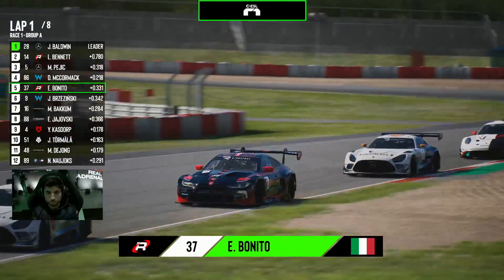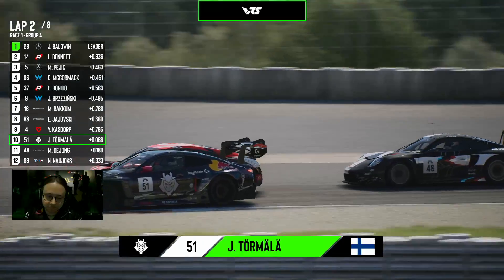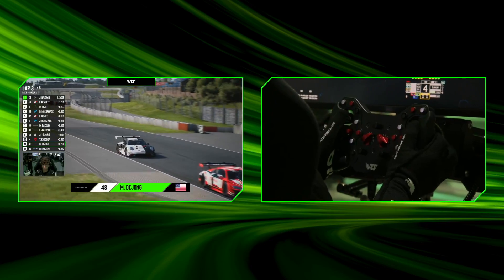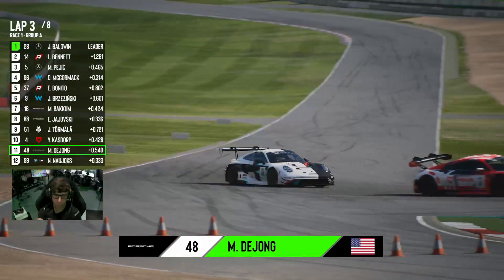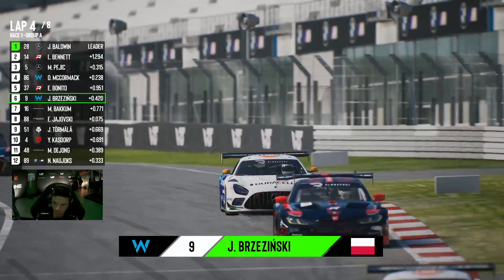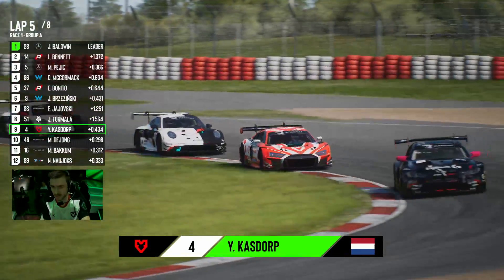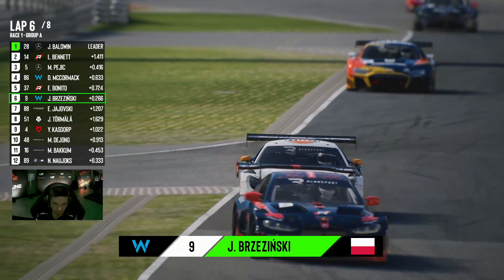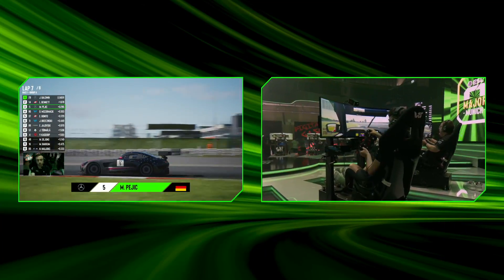ESL R1 - MAJOR DAY 1 | GROUP A #1 | SPRING SEASON 2023